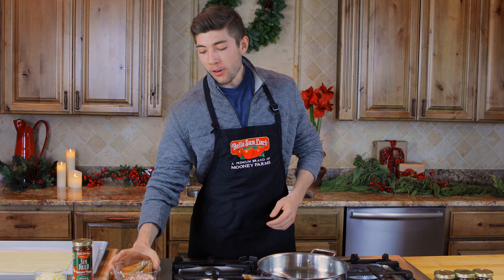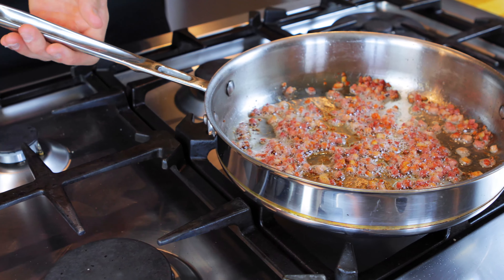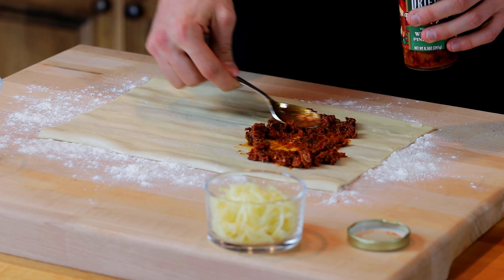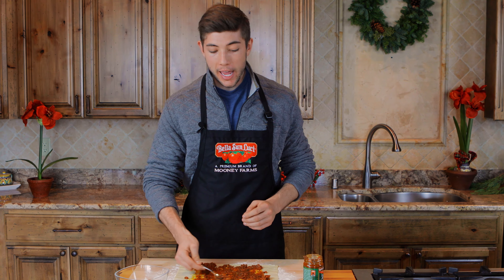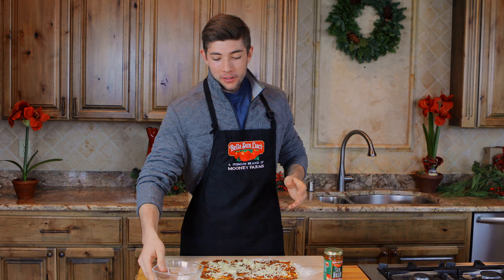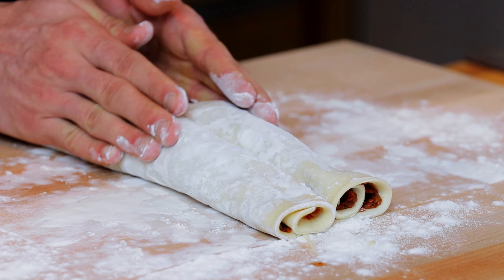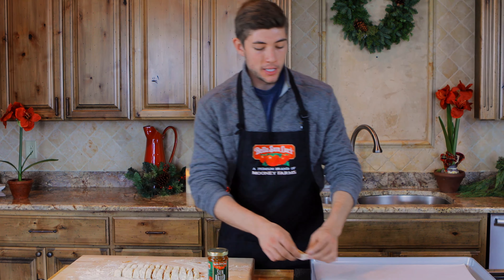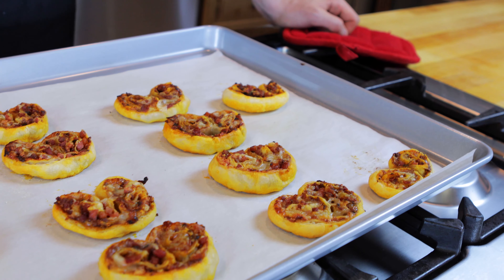December Honorable Mention - Bella's Sun Dried Tomato Palmiers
Congratulations to our December honorable mention recipe, Bella’s Sun Dried Tomato Palmiers by Chef Vanessa LaBue! Chef Vanessa, we loved your recipe! These sun dried tomato Palmiers are delicious, and easy for entertaining! We hope you all try Vanessa’s recipe, and remember to enter your recipe in this years contest at BellaSunLuci.com

Full Recipe: